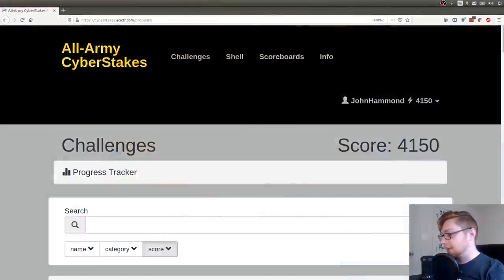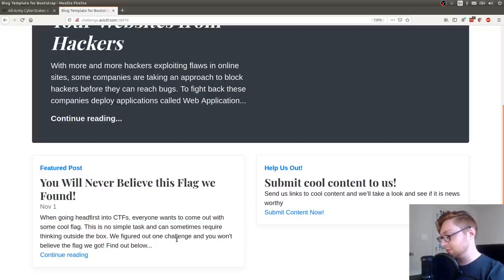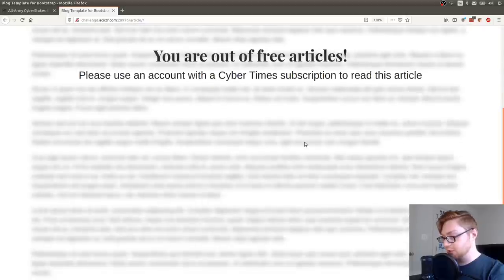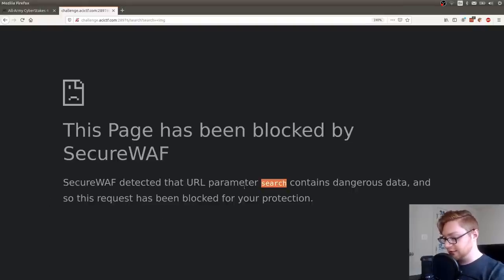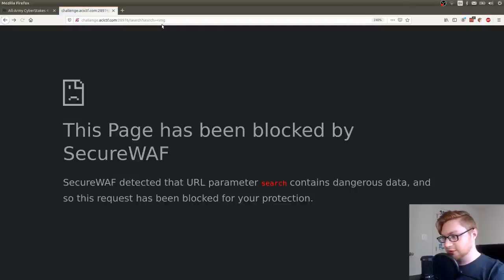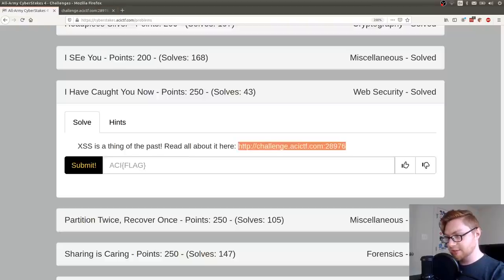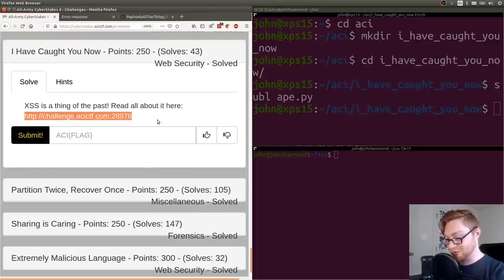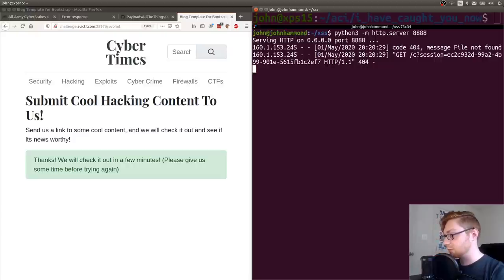All-Army CyberStakes! Cross-Site Scripting Filter Evasion